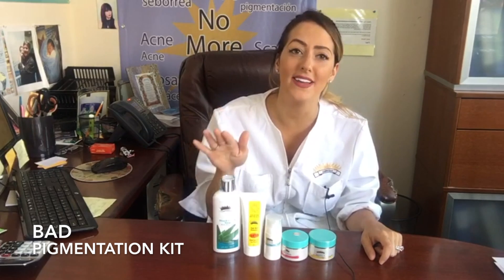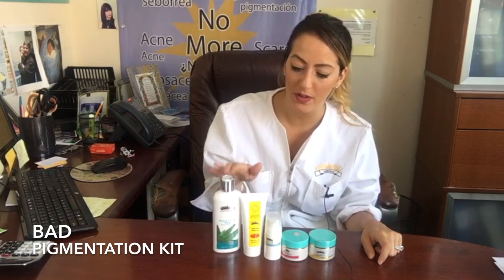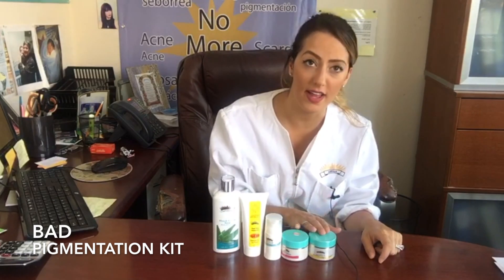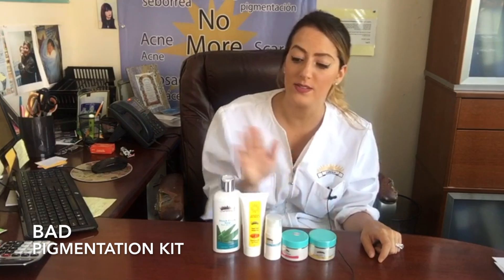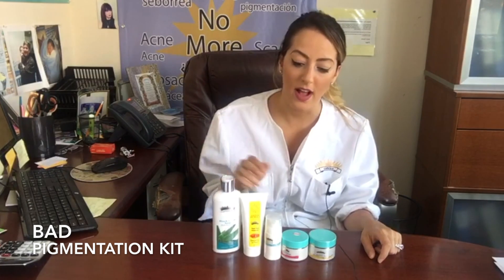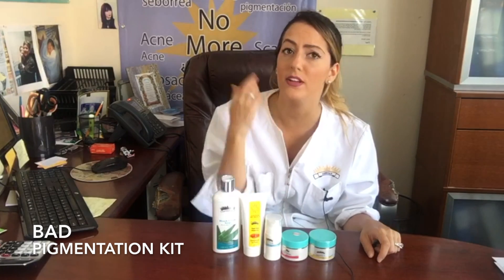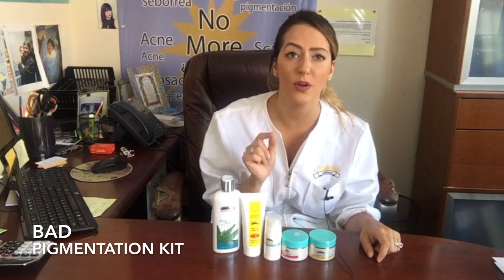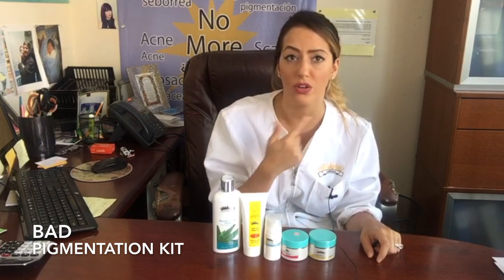Bad Pigmentation Kit